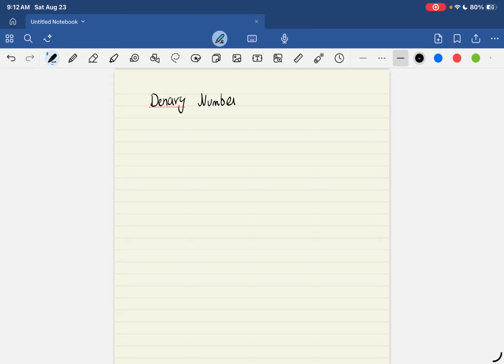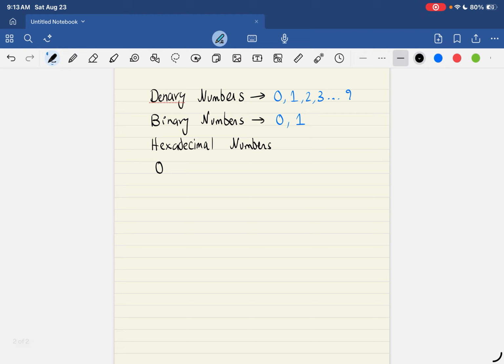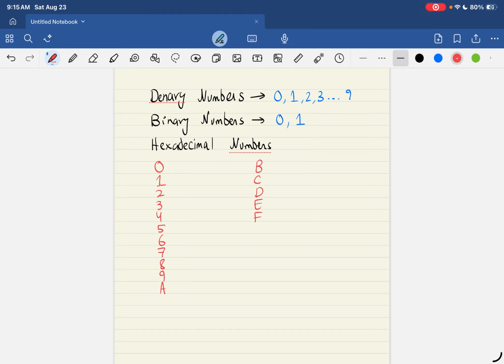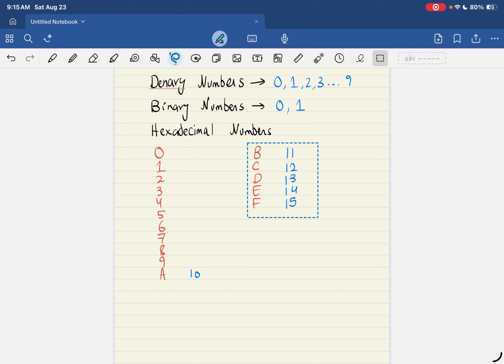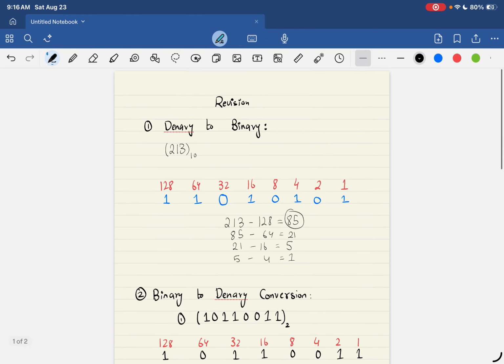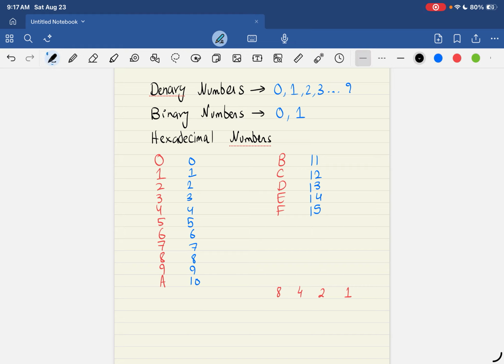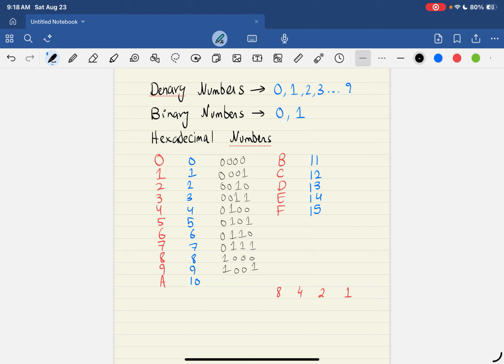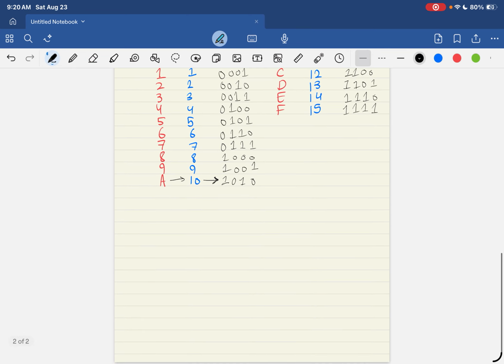Introduction to Hexadecimal system | CS 2210 | O levels